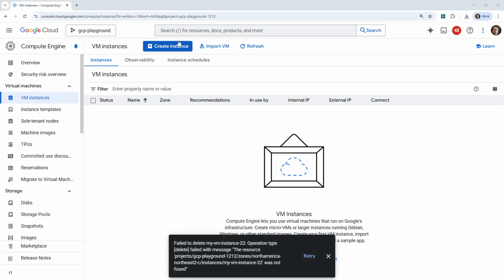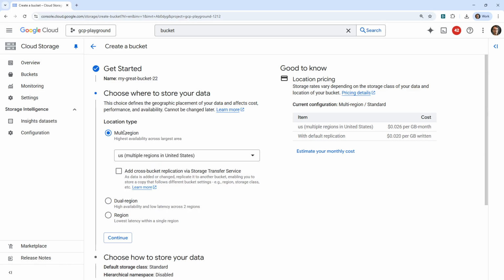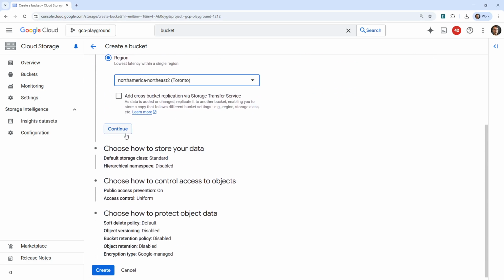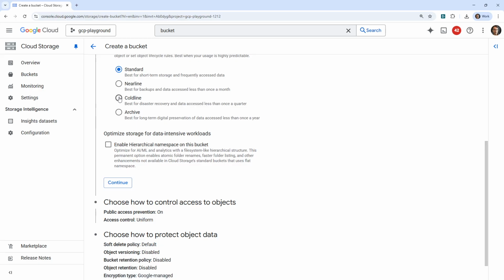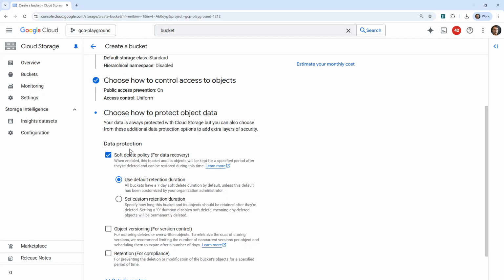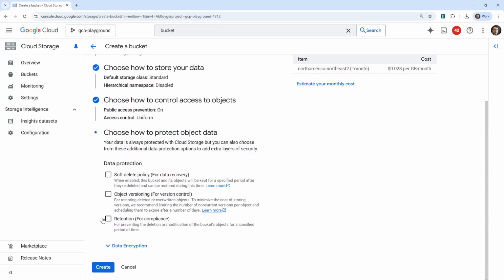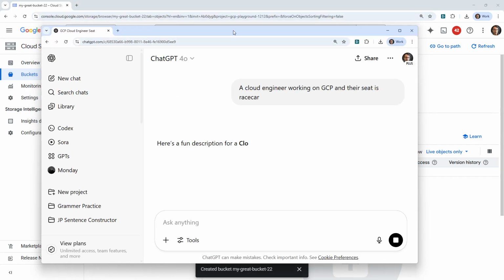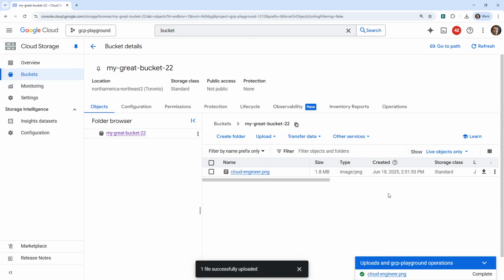GCP ACE Create a Bucket Upload A File